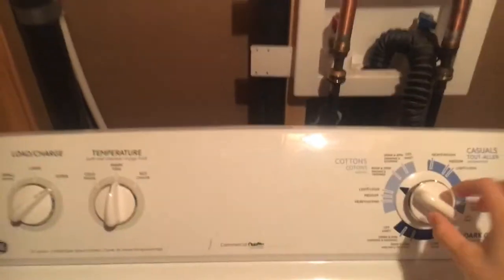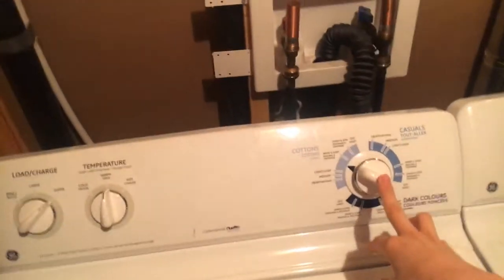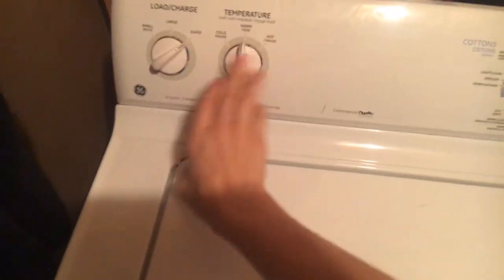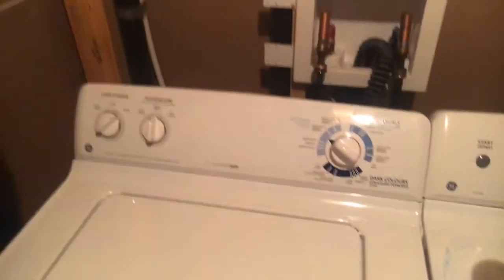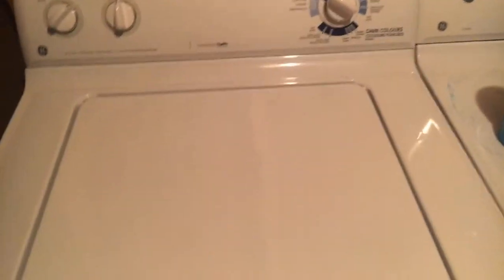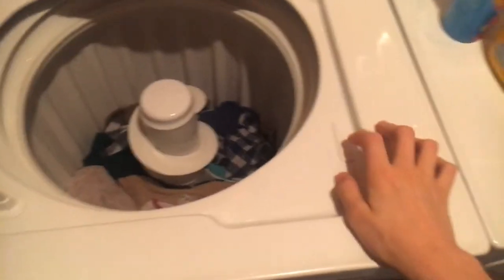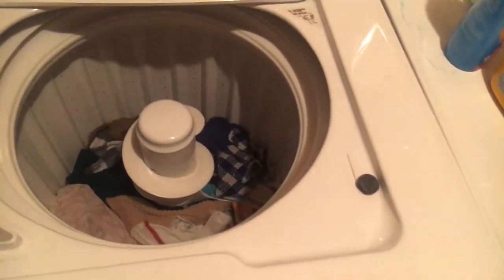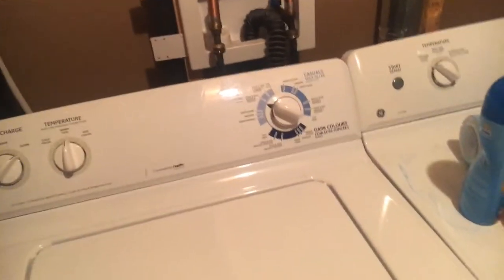GE washer and electric dryer matching set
This is my mom’s washer and dryer set washer model number GTAP1000MWW serial number DZ173465P dryer model number GTMX100EMWW. Serial number FZ747649A You guys can find the age of this washer and dryer set let me know on Instagram @jays_appliance_repair_service text me or call